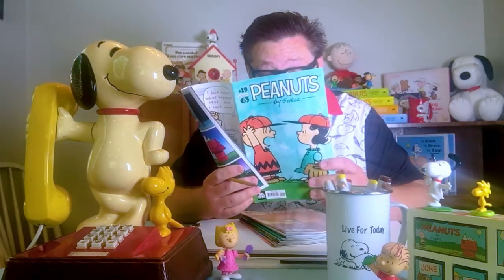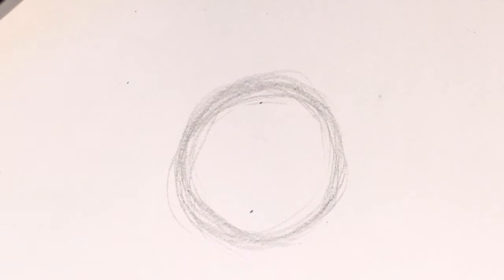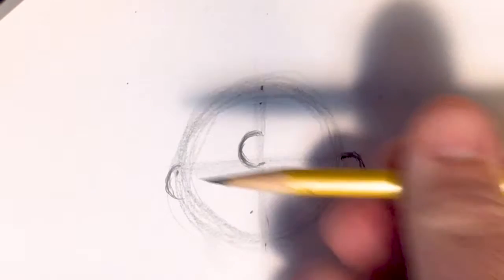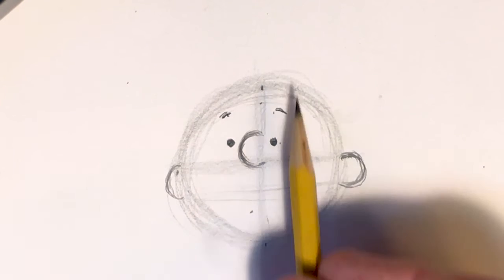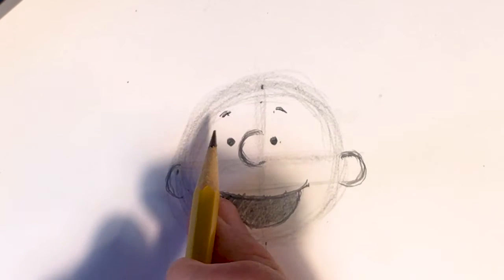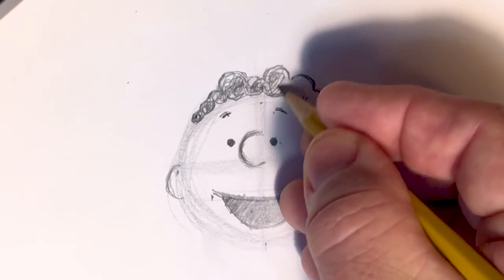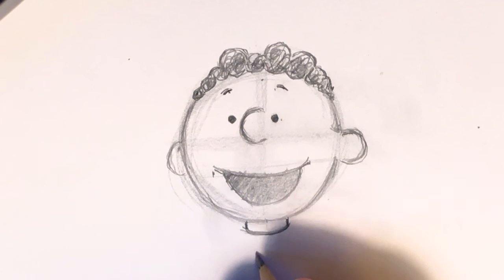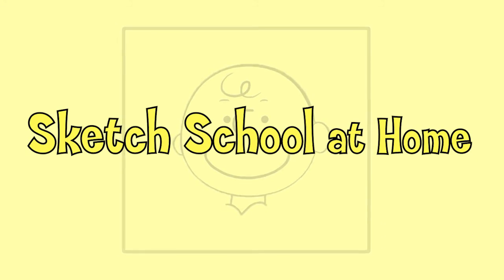Sketch School at Home FRANKLIN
Who's ready for another episode of SketchSchoolAtHome? ✏️Today you'll learn how to draw Charlie Brown's quiet and confident friend, Franklin! Join Sketch School artist Noel as he shows you how to animate this favorite Peanuts character. Be sure to share and tag us in your drawings!